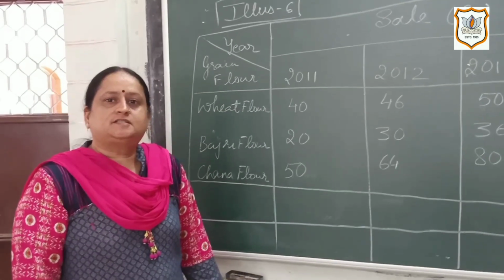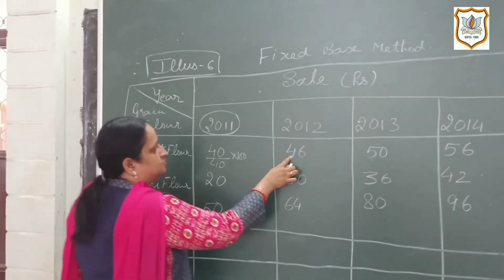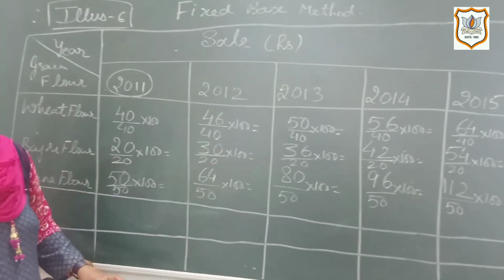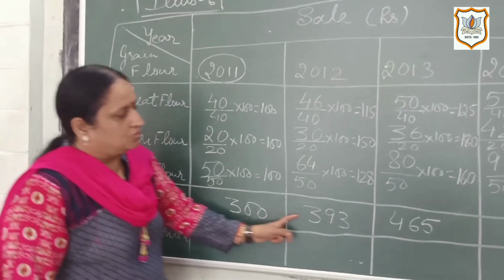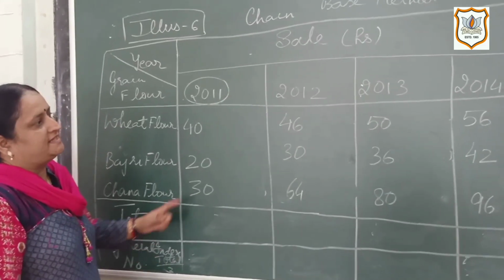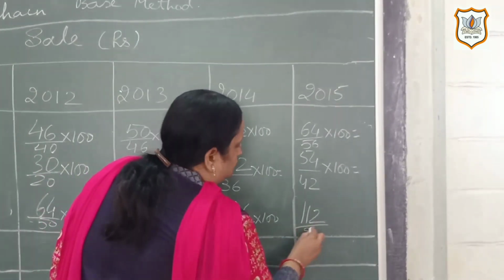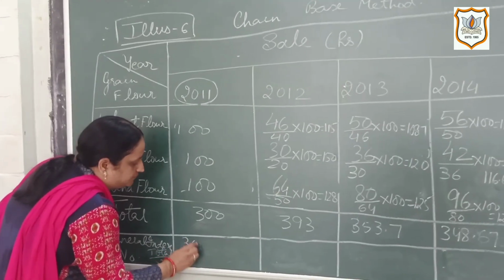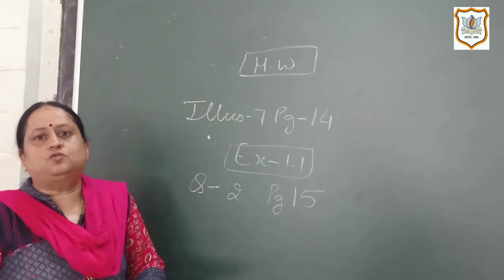XII Com Statistics Chapter 1 ( Continue )